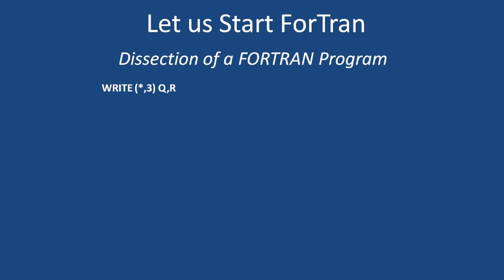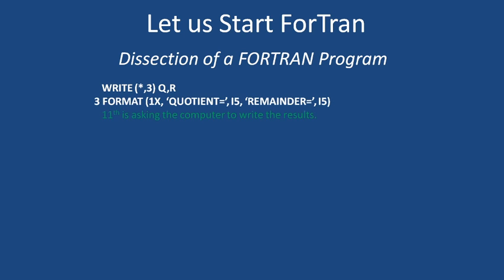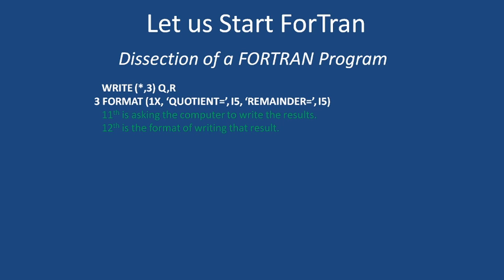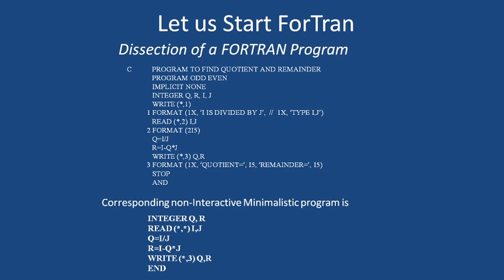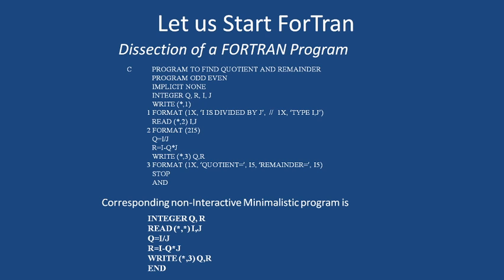1.2c. End of Dissection One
End of the dissection of the 1st sample Fortran program